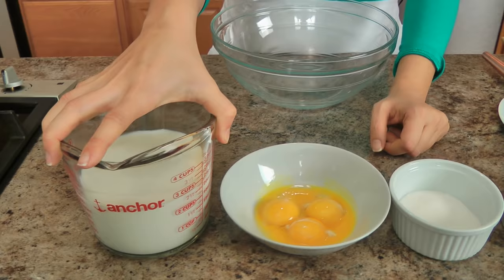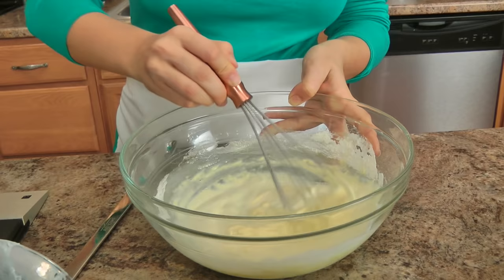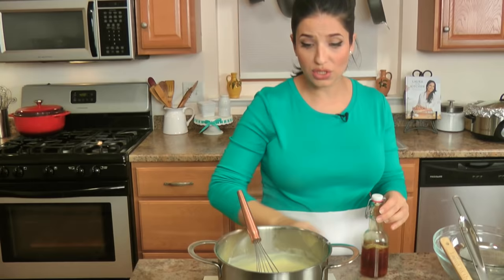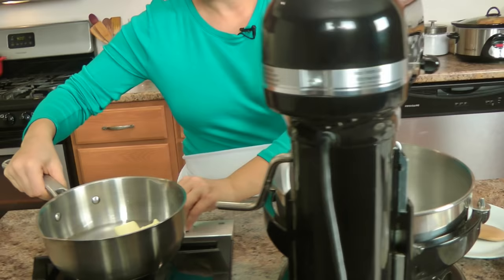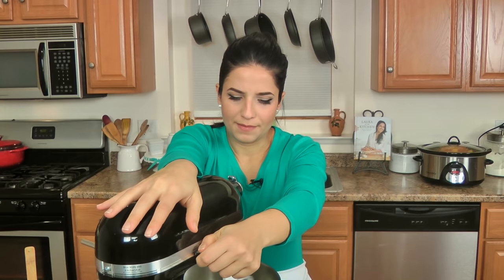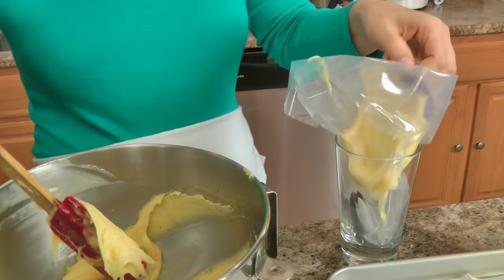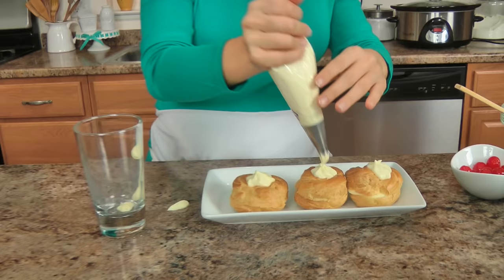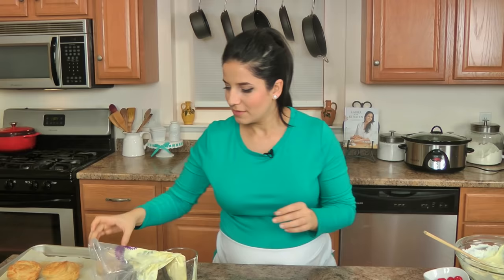Zeppole San Giuseppe Recipe | Episode 1146